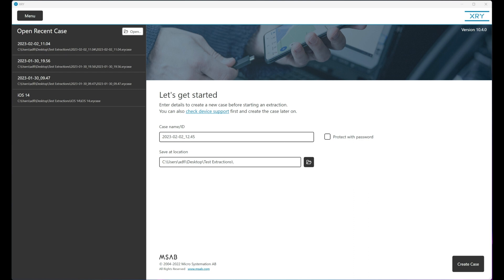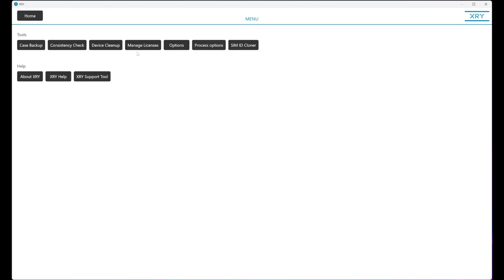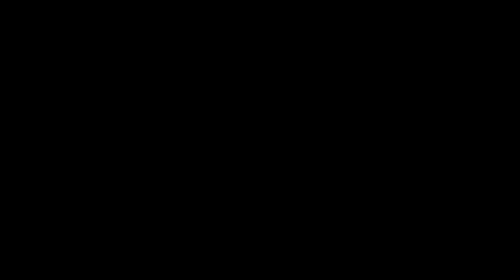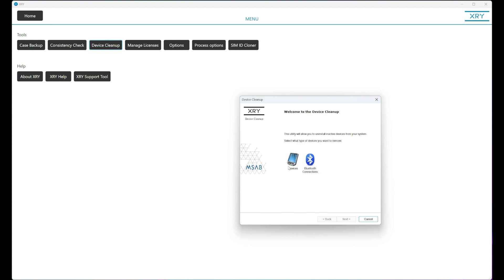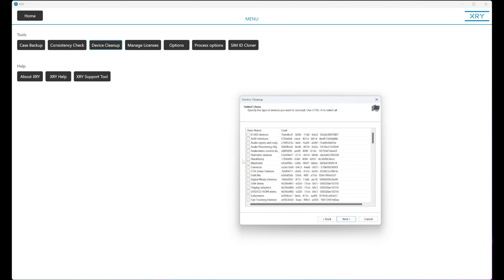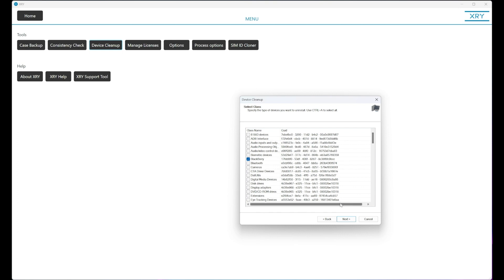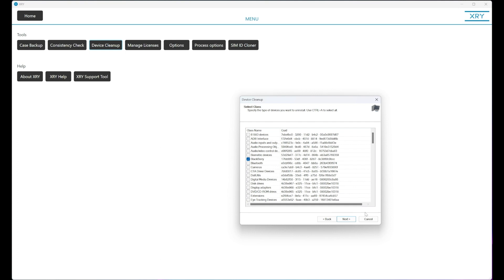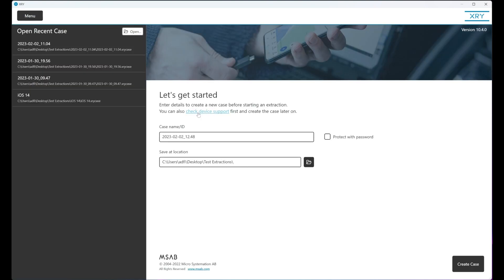How to Solve Device Connectivity Issues with XRY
In this episode of MSAB Monday, we look at XRY and how to solve a common problem in mobile forensics: device connectivity. Sometimes, when you connect a device, it won’t be recognized. Find out how to fix this issue in XRY by running a device cleanup in just a few clicks.